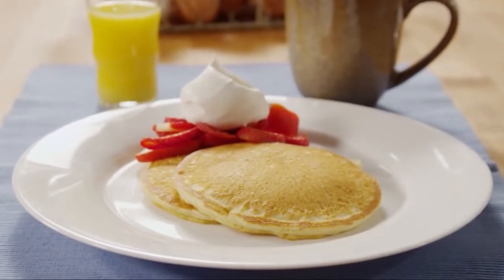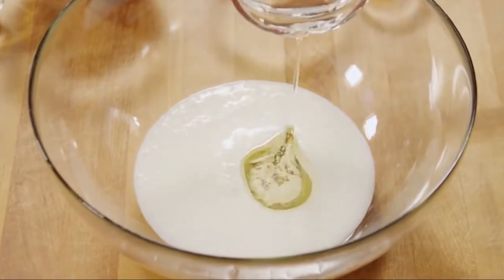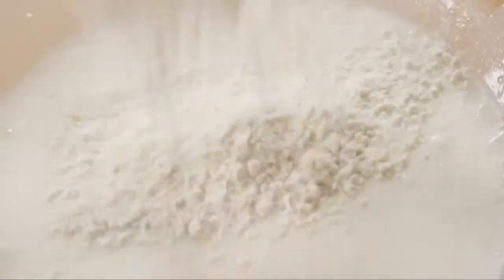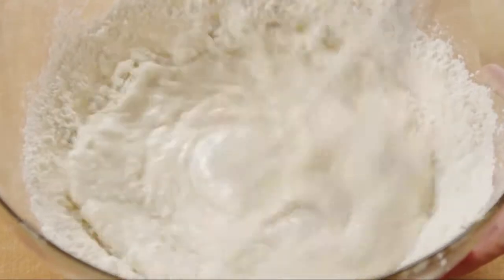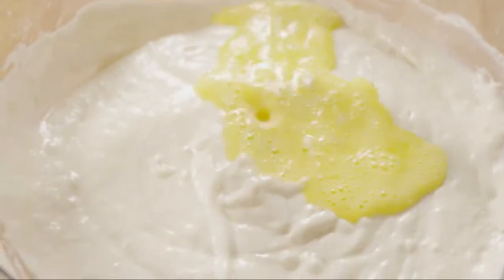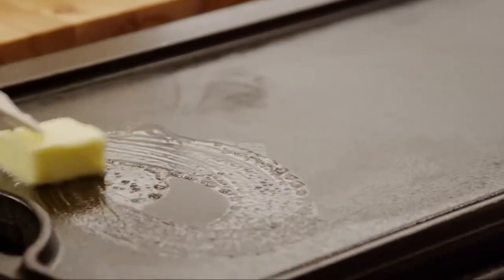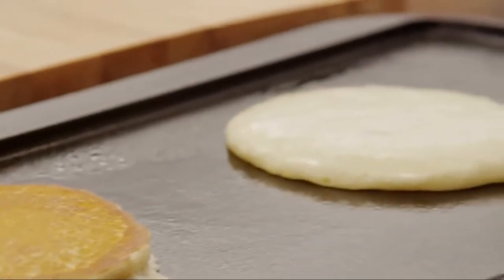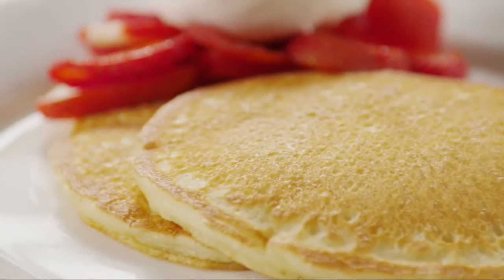Pancake Recipes How to Make My Hop Pancakes